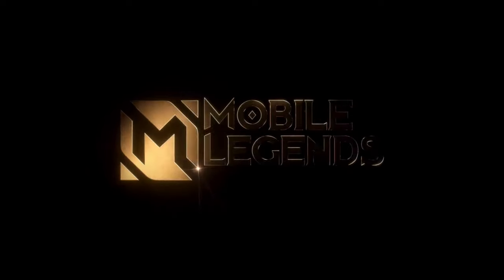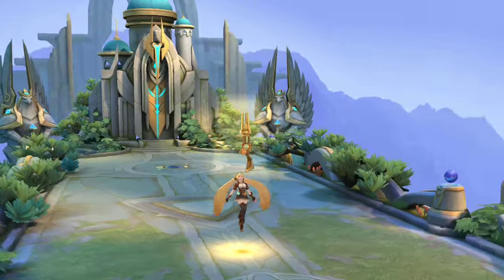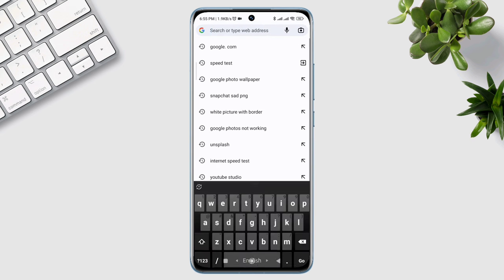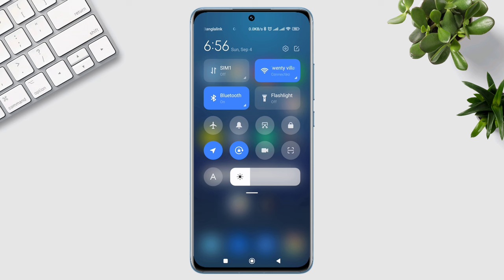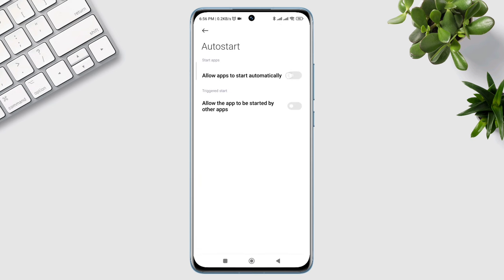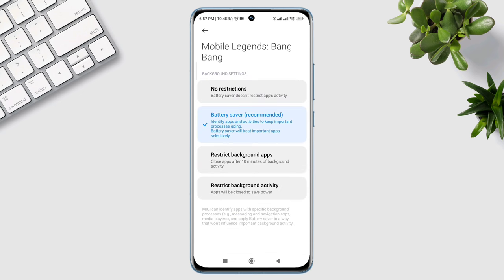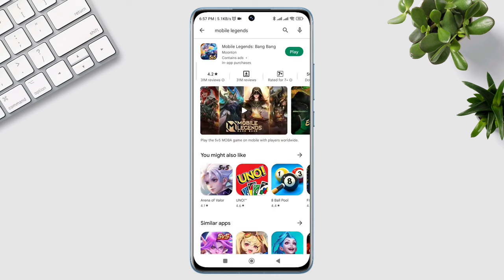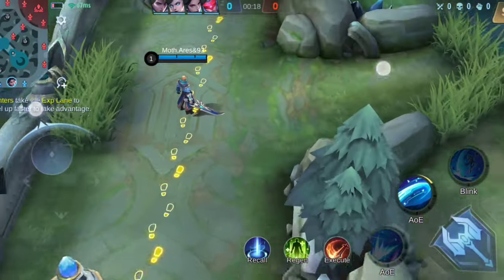Fix Current Network Is Unavailable Problem on Mobile Legends Android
Is your mobile legends game showing a System Notice Current Network is Unavailable problem on your Android device? To fix the mobile legends network connection failed, watch this entire video carefully.
Recently, some Mobile legends users have been complaining. Unfortunately, their mobile legend bang bang shows System Notice Current Network is Unavailable. Check If you have a connection to a vailed wifi or mobile network while logging in!
Now, if you find that Current network unavailable error on mobile legends games for an internet problem, watch this video to learn a quick way to solve the Mobile legends connection problem or internet problem on Android!

00:01- Video intro
00:35- Solution 1: Check your internet speed
00:50- Solution 2: Fix your internet connection
01:04- Solution 3: Enable some important settings from the app info
01:35- Solution 4: Clear all data from the app info
01:44- Solution 5: Check for a new software update
02:00- Video ending

fix_current_network_is unavailable on mobile legends